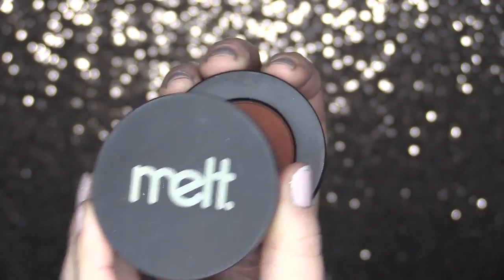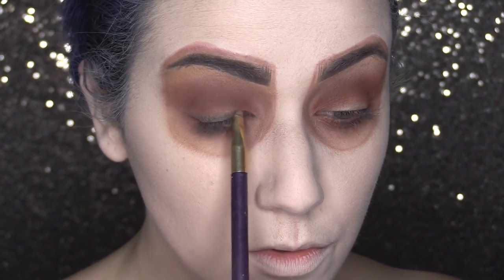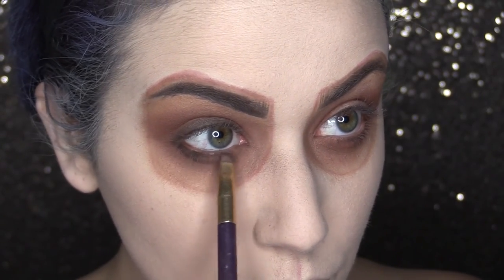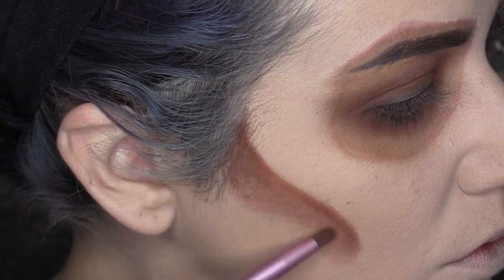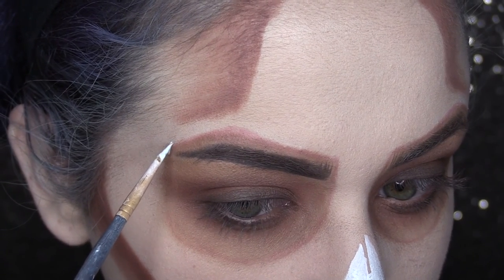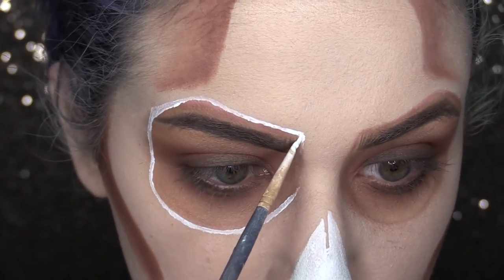Sepia Toned Skull/Queen Of The Damned Halloween 2016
ATTENTION: To anyone who feels as if I am being offensive in reference to cultural appropriation please refer to this video to enlighten yourself.
That being said, I would also just like to forewarn anyone who feel like leaving a nasty comment about your opinion on the matter, please just save your little fingers from typing, you will be deleted and blocked...
Im sorry If that seems harsh, or like I do not value other peoples opinions, that is not the case, I just have no tolerance for trolling.
This is not meant to be offensive and if by chance you are offended by my art, then please do yourself a favor by clicking onto another video.

I really hope you all very much enjoy this video. I don't think I have ever in the 6 years, I have spent on Youtube spent this much time or put as much heart and soul into one of my videos, like I did with this one here!

I SELL HATS ON ETSY LOL

If you want to save some moonay and stuff